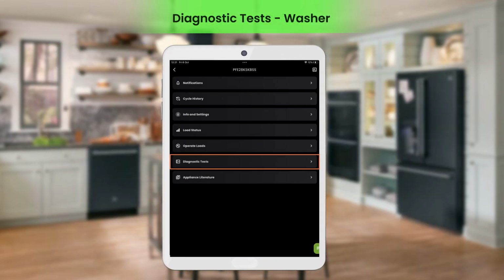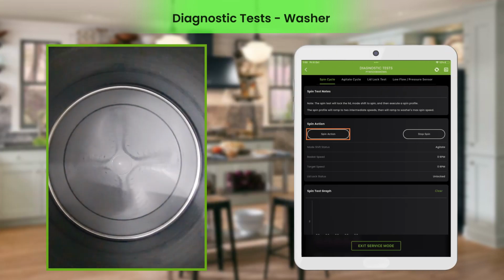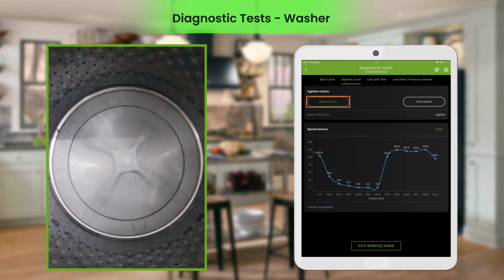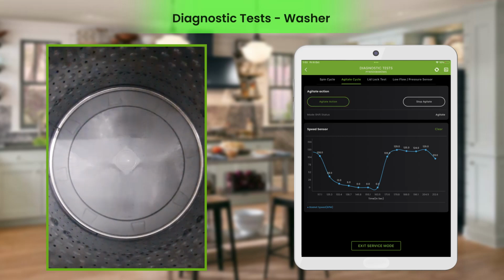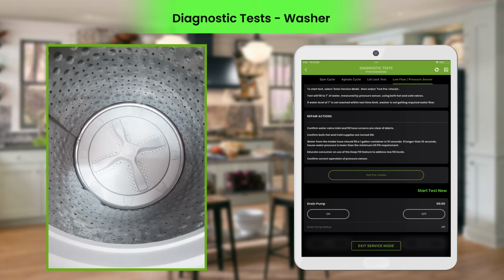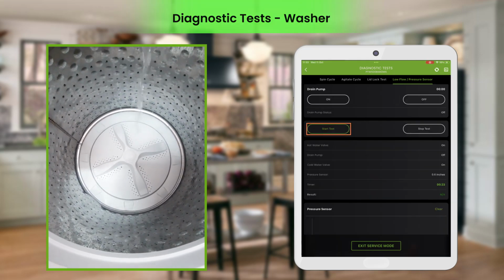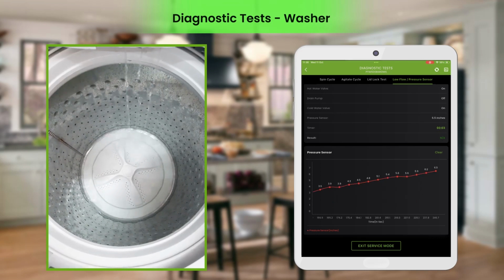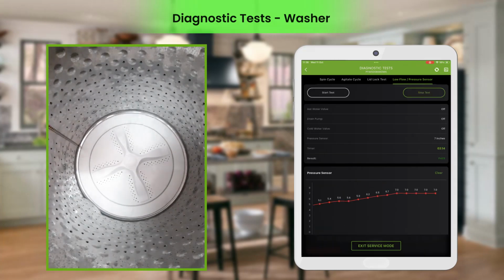SmartHQ™ Service | Operate Loads Diagnostic Tests